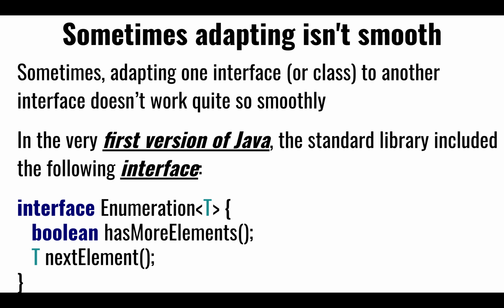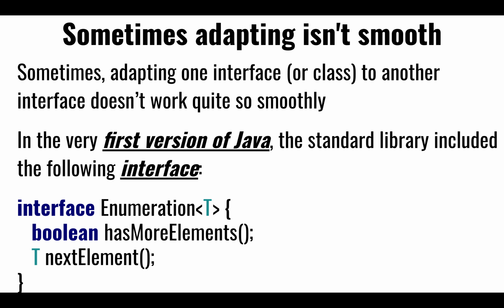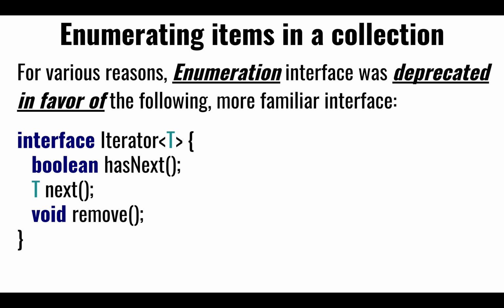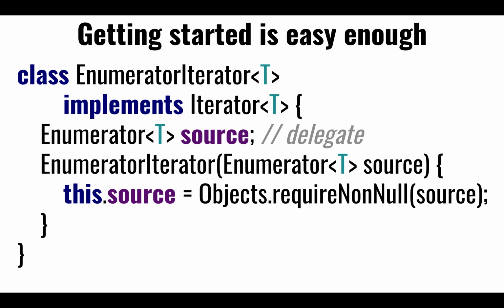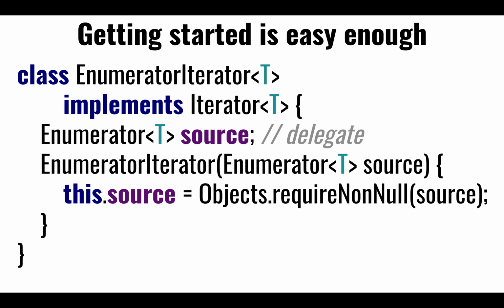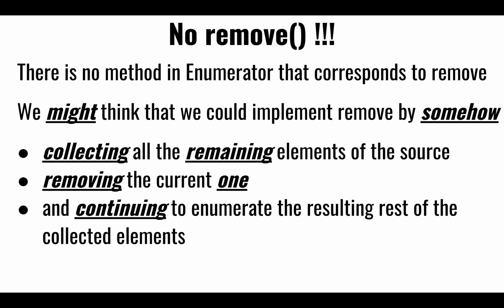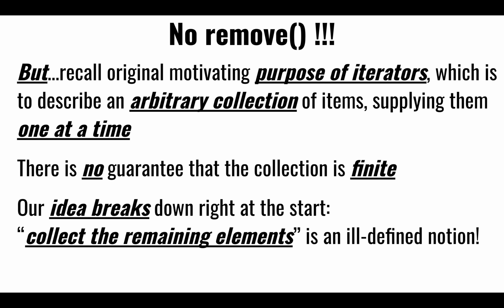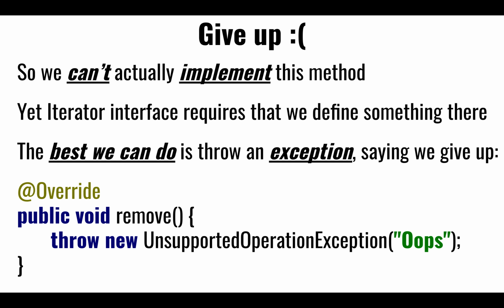W4 4 6 Enumerator & Iterator a case study